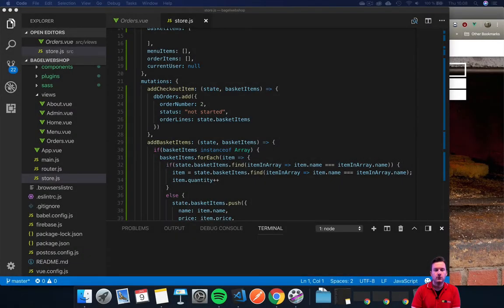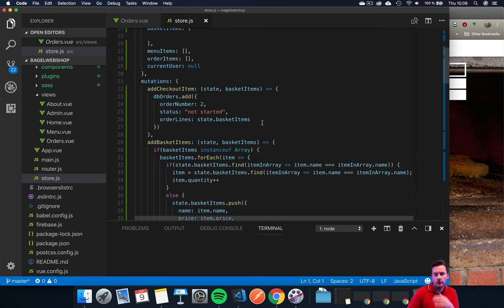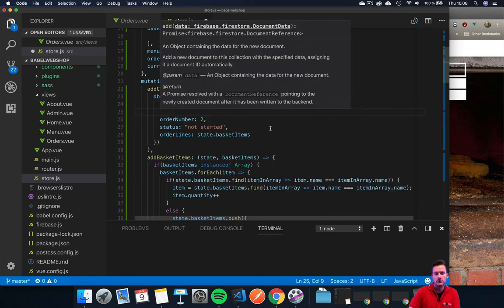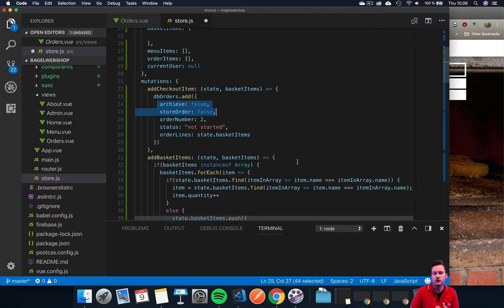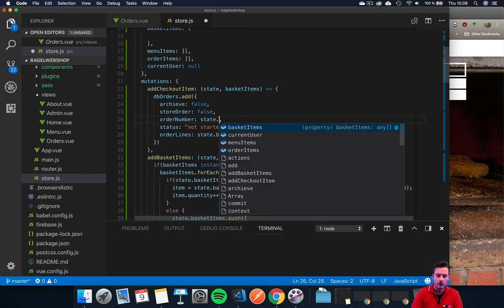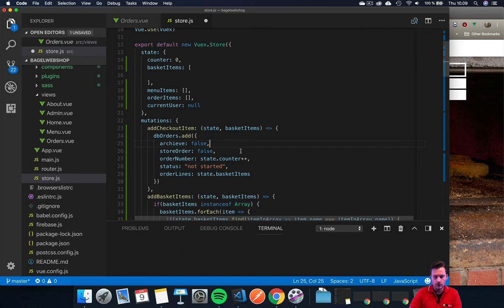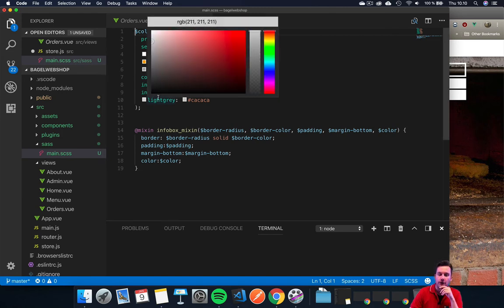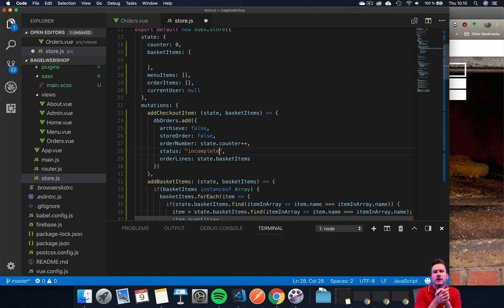VueJS | Lvl 5 76 - OrdersComponent - Updating addToBasket mutation (in store.js)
VueJS, Vuex, FireStore, Firebase, FireStorage